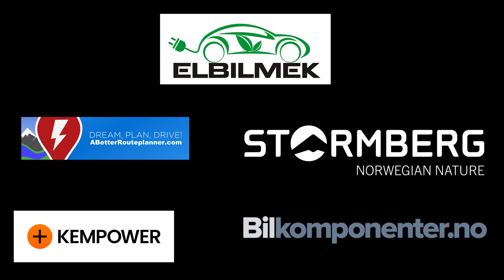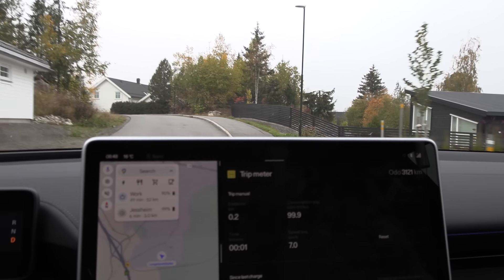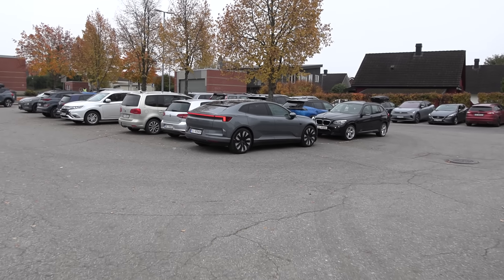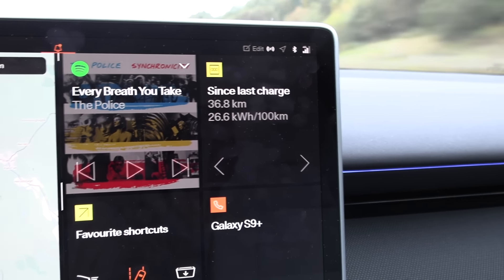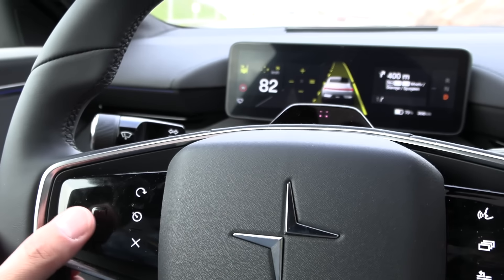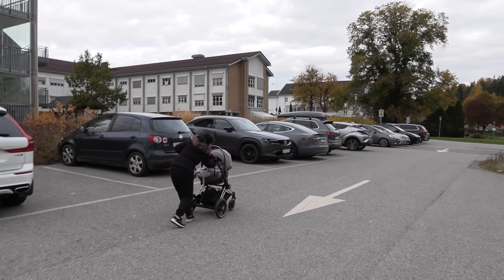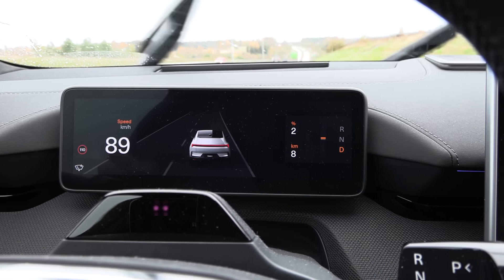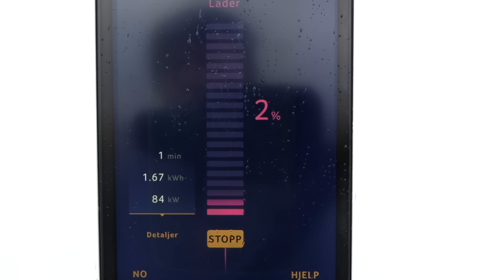Polestar 4 LR DM battery capacity test